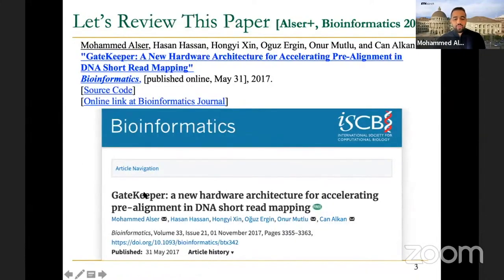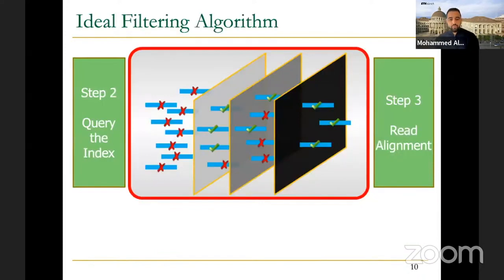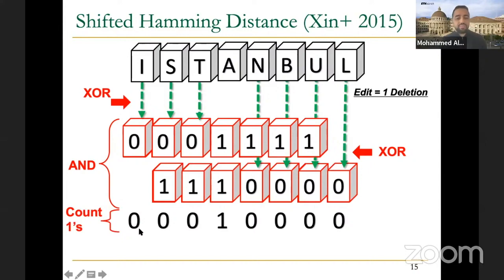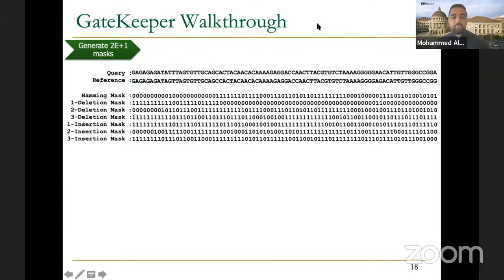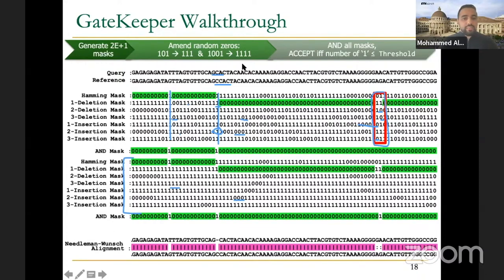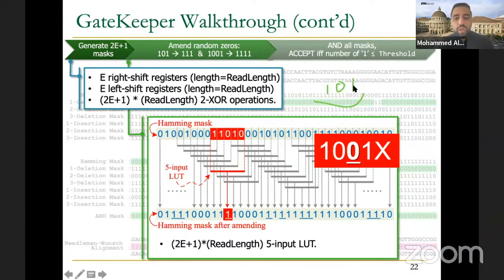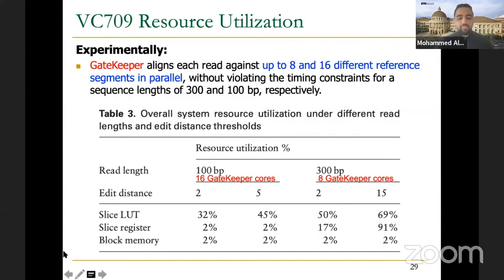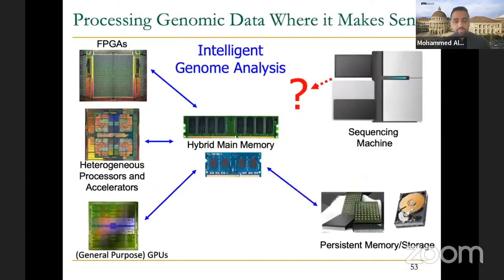Accelerating Genomics Course - Lecture 5: GateKeeper (Fall 2022)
Lecture 5: GateKeeper
Lecturer: Dr. Mohammed Alser

Recommended Reading:
Intelligent Architectures for Intelligent Computing Systems